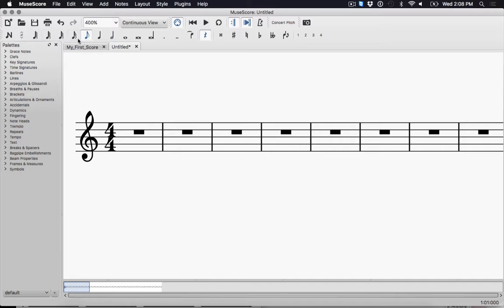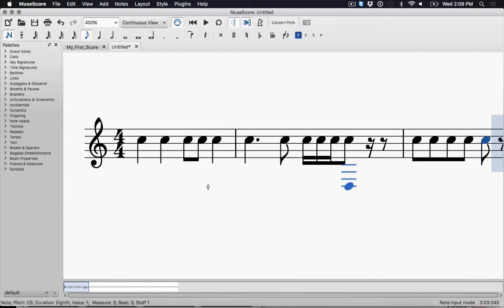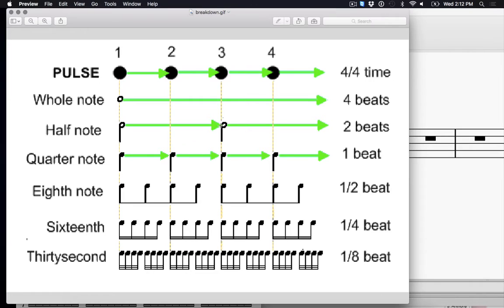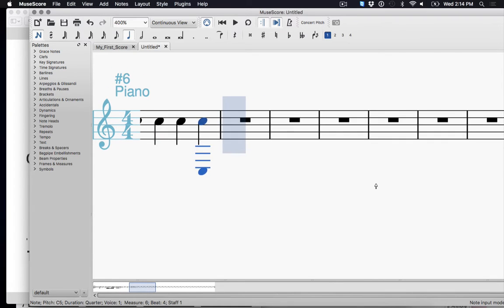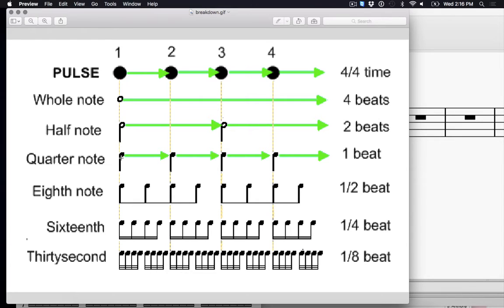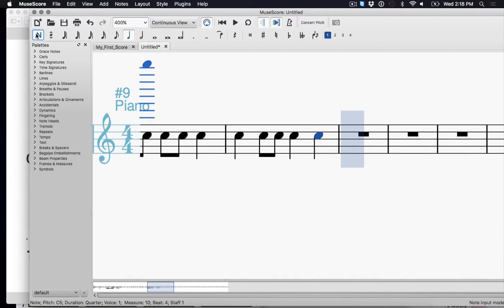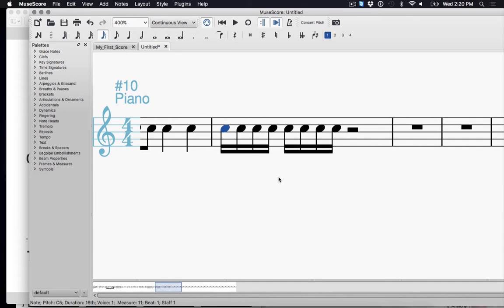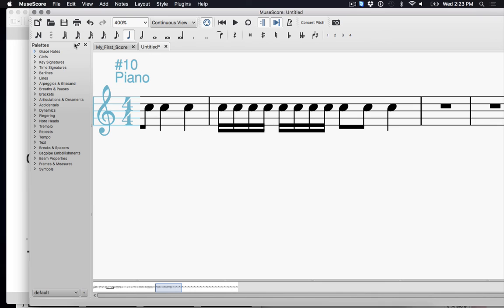Music Theory Comprehensive: Basic Ryhtmic Elements